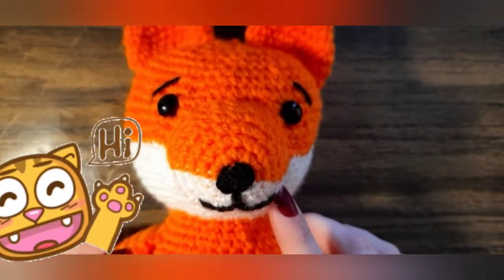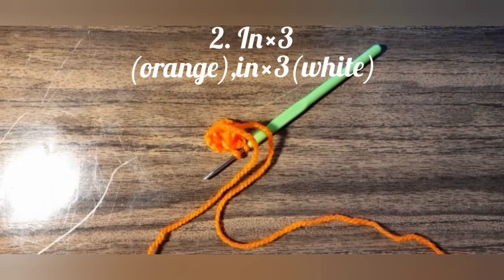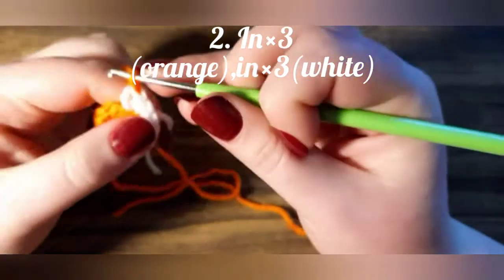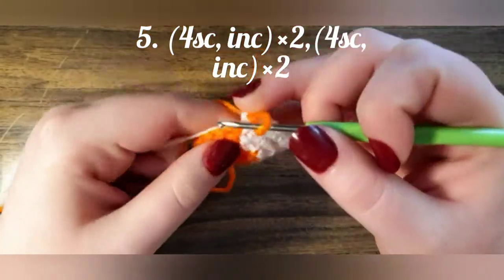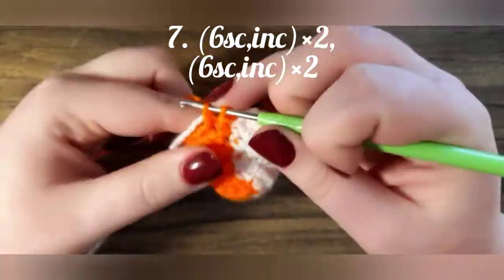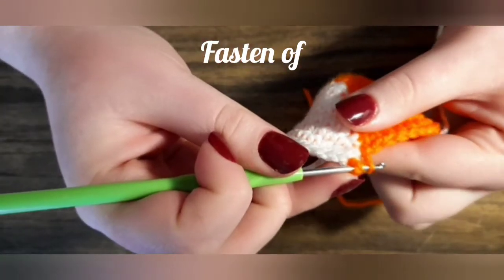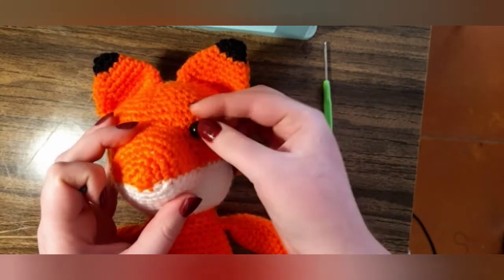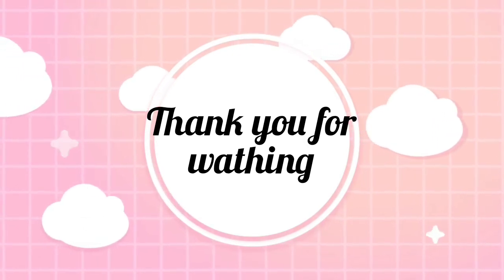How to crochet fox nose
Hello, in this video we are finishing the fox and making the fox nose. In this video, you can see make way how to change colors so they make a straight line. I hope you will make thise beautifull fox, if you do please tag me in your photo or video:

☺︎Socials
Instagram-I'm on Instagram as @craft_monster_.

Please like and subscibe for more. I hope you have a wonderfull crafty day.